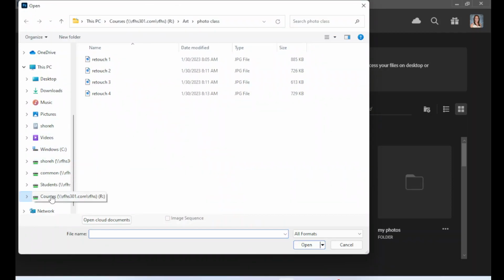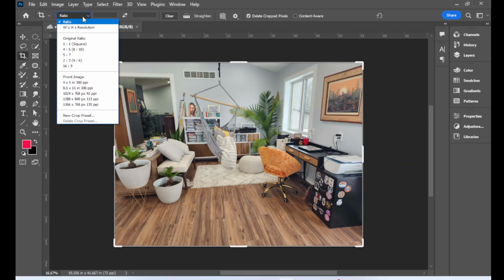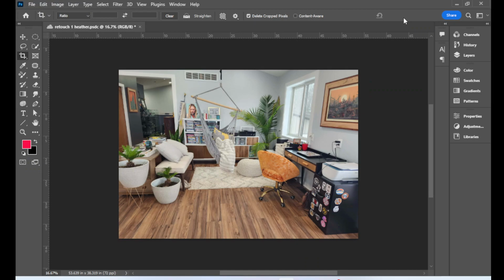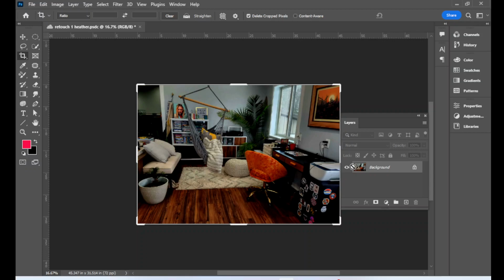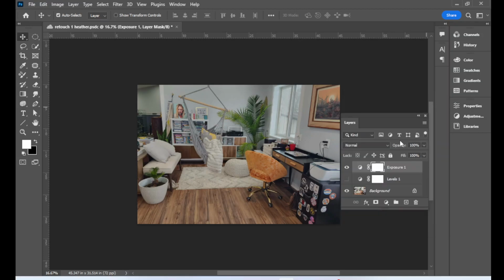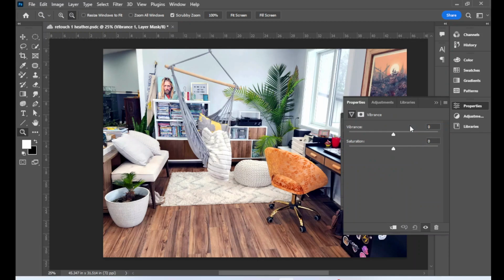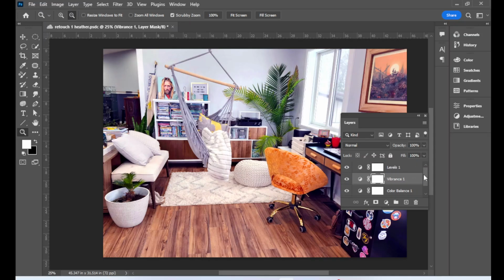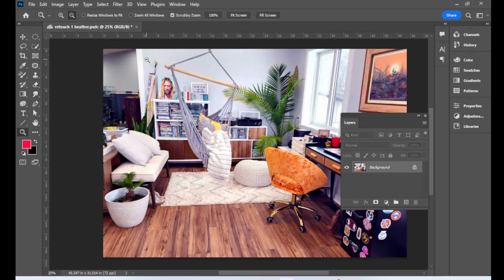retouch lesson 1